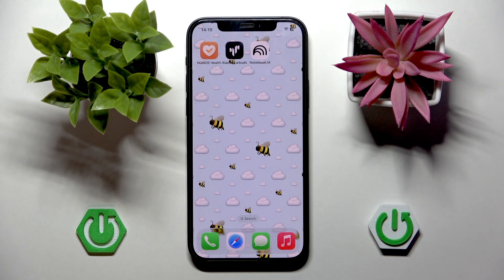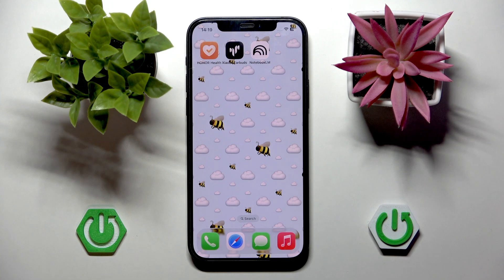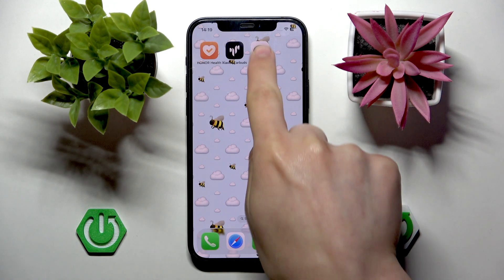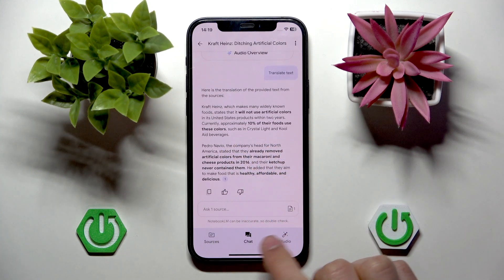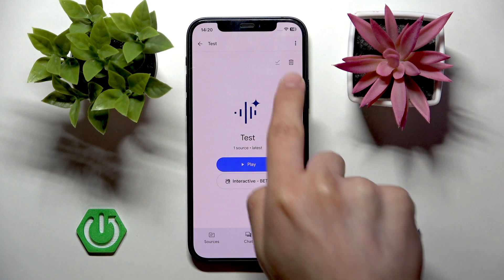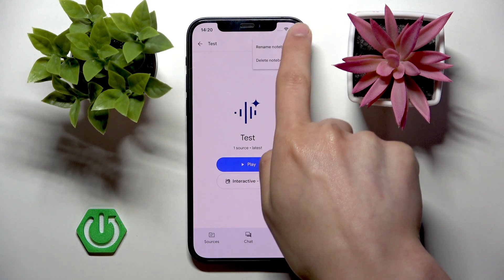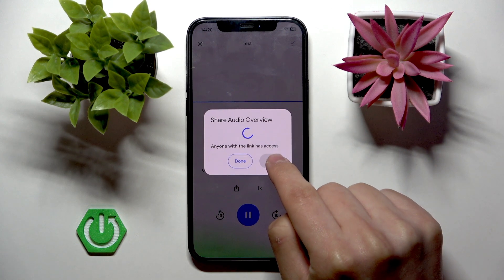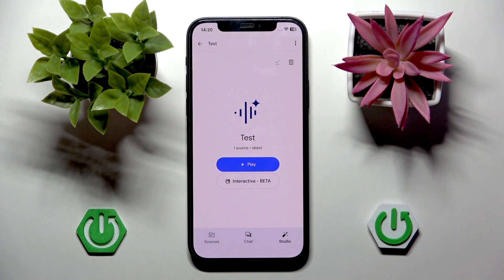GOOGLE NotebookLM – How to Share a Podcast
If you want to share a podcast using GOOGLE NotebookLM, this video will guide you through each step. We’ll show you exactly how to find your podcast in NotebookLM, play it, and use the built-in share feature to send the audio to others. Whether you’re new to GOOGLE NotebookLM or just looking for a quick way to share your favorite podcast episodes, this tutorial will make the process simple and clear. Learn how to share audio content with friends, colleagues, or anyone else directly from your GOOGLE NotebookLM account. Sharing podcasts has never been easier with these easy-to-follow instructions for the GOOGLE NotebookLM platform.

How to share a podcast on GOOGLE NotebookLM?
How to send podcast audio from GOOGLE NotebookLM to someone else?
Where is the share option for podcasts in GOOGLE NotebookLM?

0:00 Introduction
0:07 Opening GOOGLE NotebookLM
0:15 Locating your podcast
0:28 Playing the podcast
0:42 Using the share audio feature
0:52 Sharing the podcast with others
1:00 Outro and tips